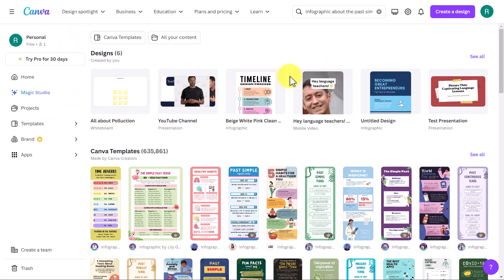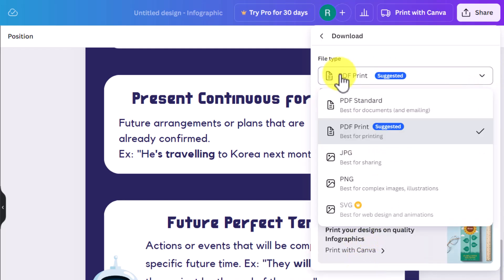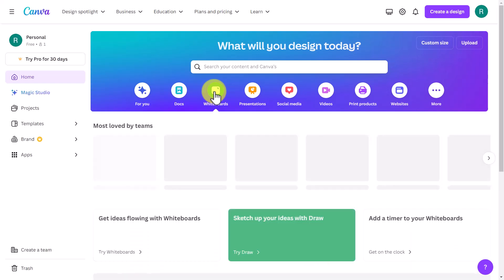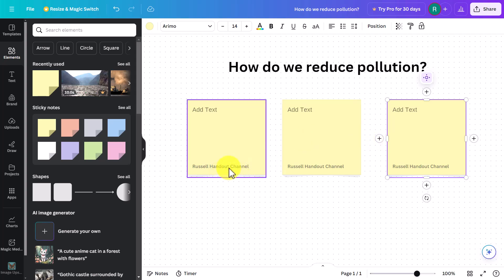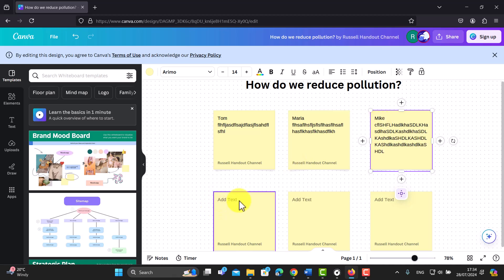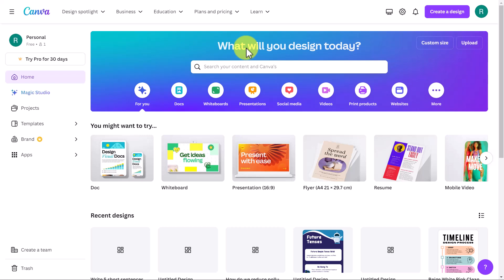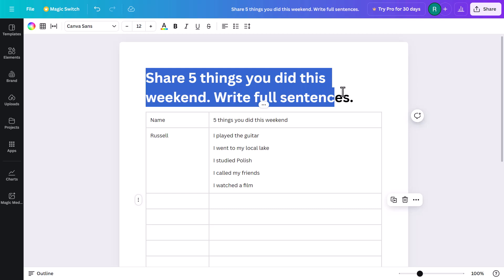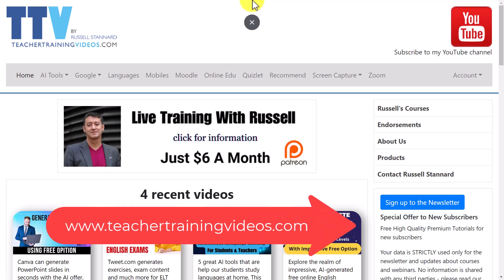How can Canva help my teaching? 3 great ideas with the free opion.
In this video, you'll discover how Canva can enhance your teaching with three great ideas, showcasing practical ways to use the free version to create engaging educational materials and improve classroom presentations.

This is a Canva tutorial for teachers but I do focus on ideas that can actually be used by any teachers. I focus on the free tool in this canva tutorial and the focus is on teaching ideas that can save you time and also increase collaboration.

The first idea is quite simple and I simply show you how much stuff is free and can be used immediately. The second and third video focus on collaboration. I cover the infographics tool, the docs tool and the whiteboard but I also focus on how you can share content and get students to collaborate. All the ideas in this Canva video for teachers are using the free tool.

The Canva tutorial focuses on many of the details that teachres miss. So I show you how to use the sticky notes in the whiteboard and then also show you how you can make use of these to increase collaboration in Canva. Teachers can use these ideas to get students collaborating together and sharing ideas. In the example with the docs again I show you how to share your docs so other students can collaborate on them but I also show you how to control the docs so when you want the collaboration to stop, you can turn it off.

If you are a teacher and you are looking for creative ways to use Canva and you want to get students collaborating then this is an idea video. It will save you time and make your lessons more interactive.
00:00 Canva- Introduction
00:37 Camtasia Info
01:00 Canva- Infographic
04:03 Canva- Collaborating with students
08:30 Promo
09:50 Canva- Docs
12:40 Thanks for watching